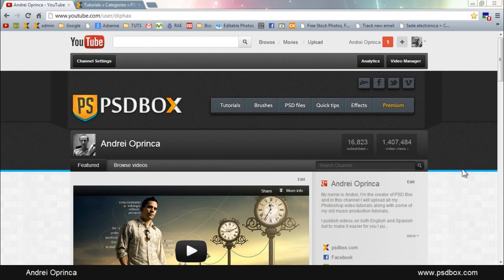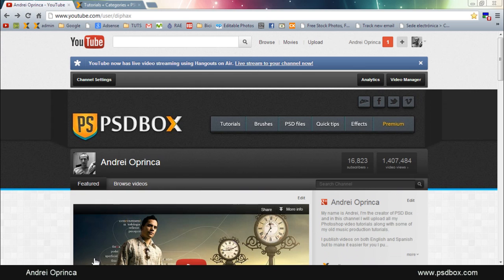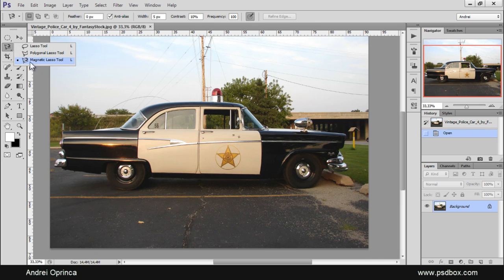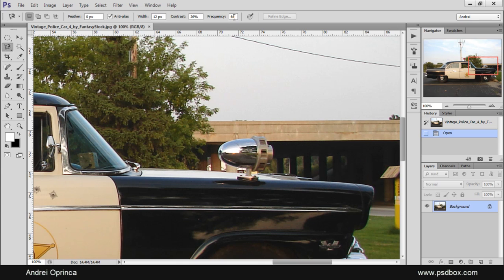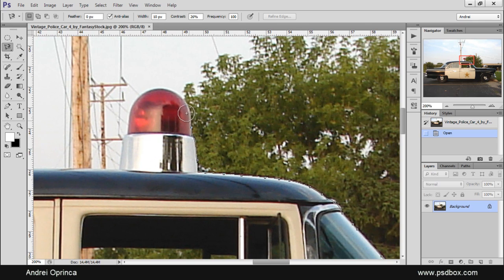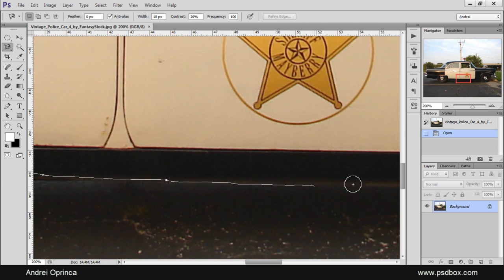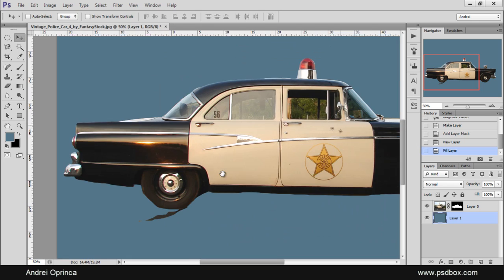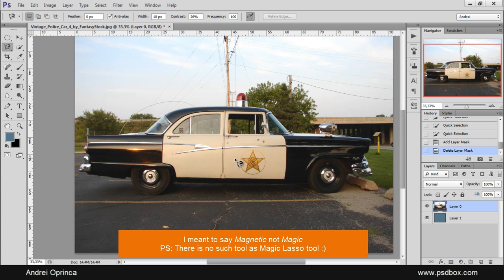Quick Tip 5 Faster selections with the Magnetic Lasso Tool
I repeated over and over again that I always use the Pen Tool when extracting objects from the background.

After trying the Magnetic Lasso tool, I pretty much forgot about my Pen Tool "obsession". That's because with the Magnetic Lasso tool you can draw a path around an object a lot quicker since this tool detects contrast changes. The best thing about this tool is that the edges are as sharp as with the Pen Tool.